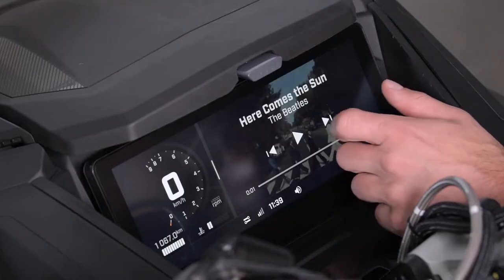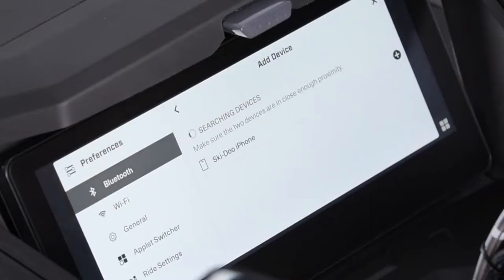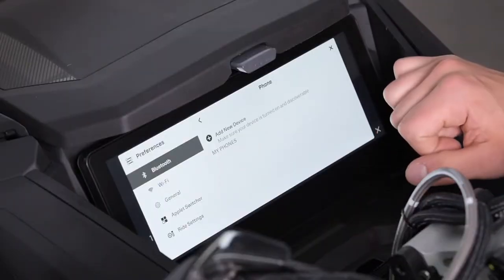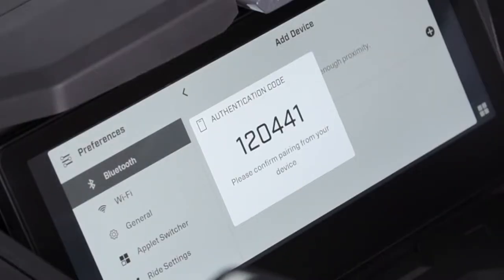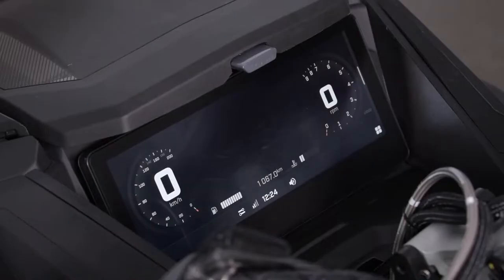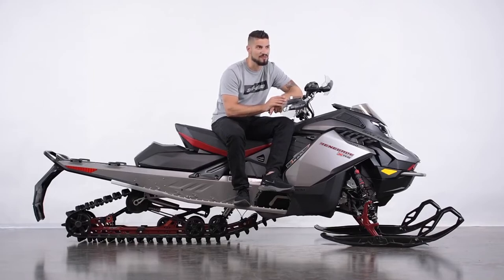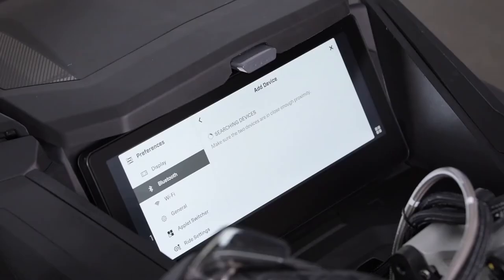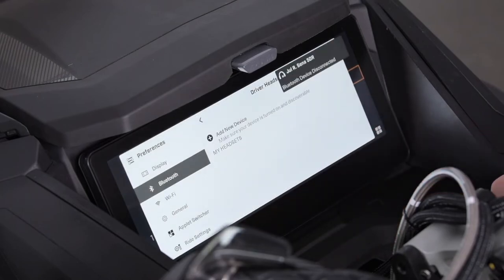How to connect a Device to the 10.25" Touchscreen Display on Ski-Doo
Wondering how to connect your phone or headset to the Ski-Doo 10.25" touchscreen display on your Ski-Doo? Watch this video.